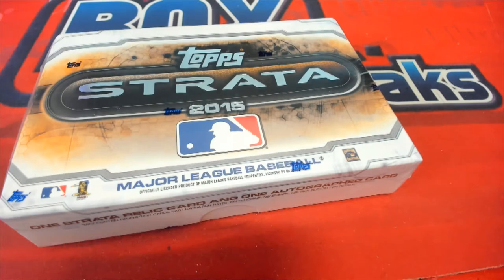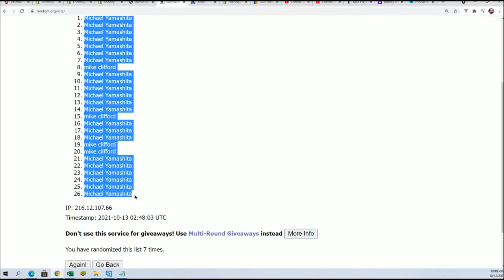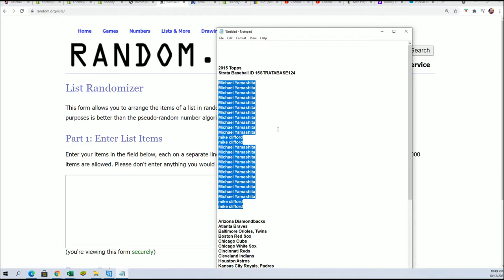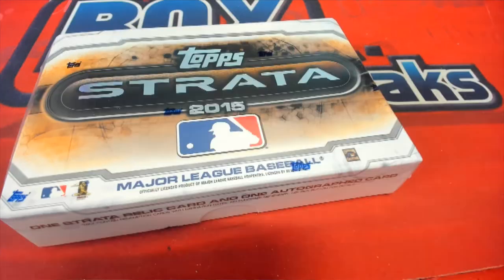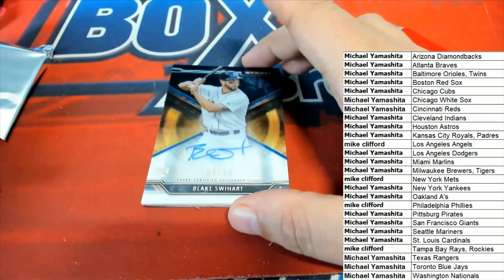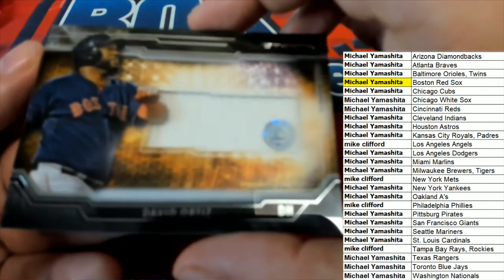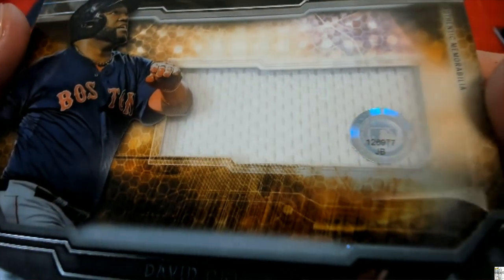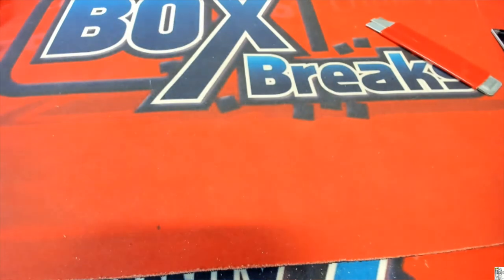2015 Topps Strata Baseball ID 15STRATABASE124